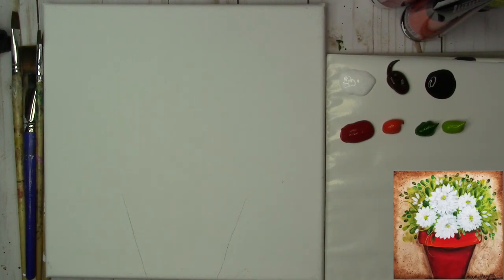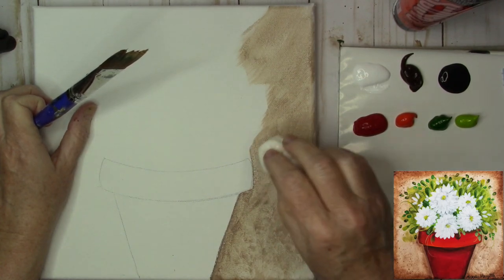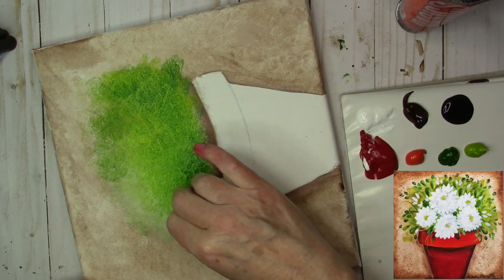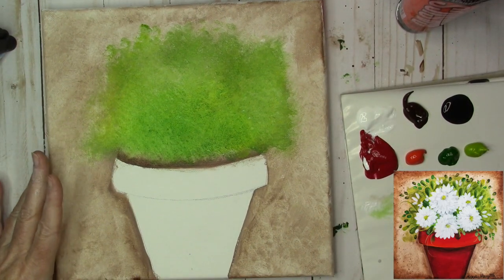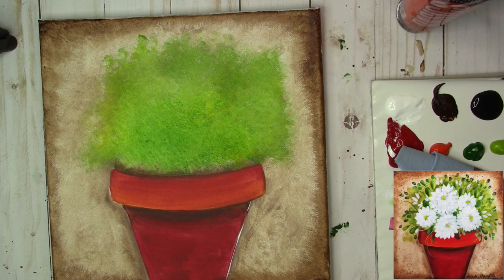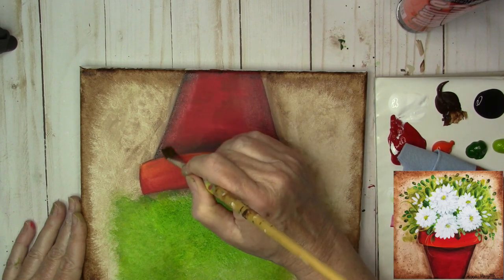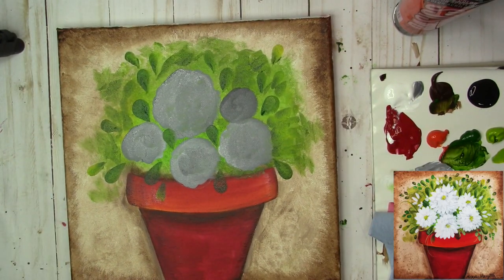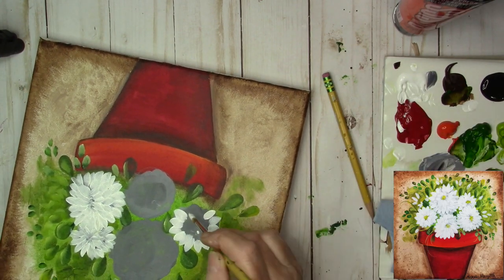Potted Mums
These Potted Mums can be painted in any color to match your decor.  Supplies needed:  10x10 canvas, paper towels, pencil, plate or palette and water bowl/cup.

Brushes:  Large flat about 1", 1/2" flat, 3/8" flat, #6 round, and a large old round for splatter, or your favorite for splattering.  (I mentioned adding a heart to the pot at the beginning of the video, but decided not to add it, as I was happy with it without).

Paints:  Use the brand you have and come as close as possible.  White, Burnt Umber, Mars Black, Hookers Green, Light Olive Green, Crimson, Cadmium Red Light (orange color).

Copyright info: Patterns, traceables and videos produced by Michelle Margotta (Artful Possibilities, Artful with Michelle) are intended for private use only by individuals, non-profit community, home and school groups. Feel free to embed the videos as is, please do not change the original video by altering, removing watermarks, re-uploading/changing original content. If you would like to sell your painting from this tutorial please include a reference on the back of the painting and description "Original tutorial by Michelle Margotta". Please no mass market prints or sales, etsy, etc. with these designs. Thank You!